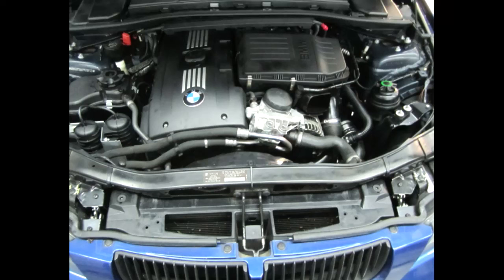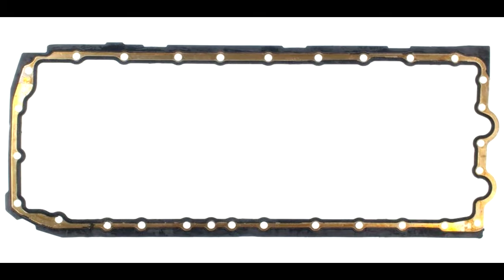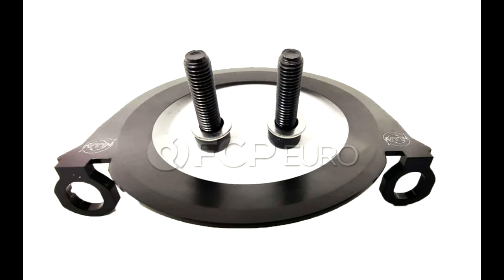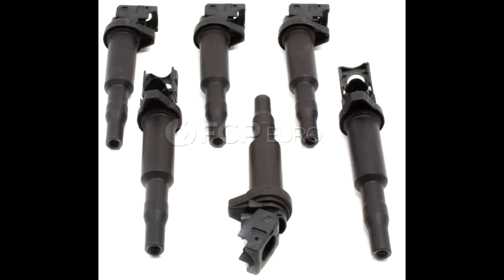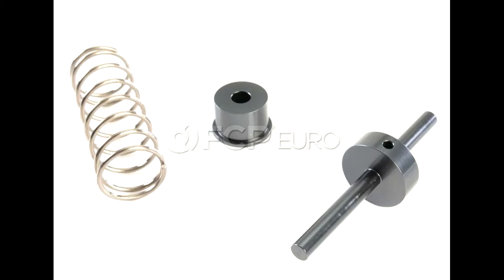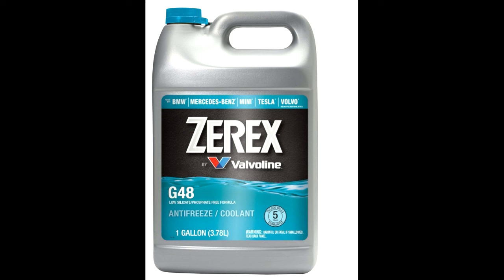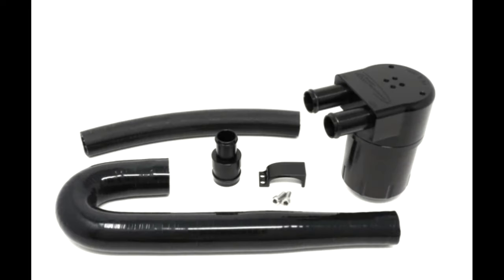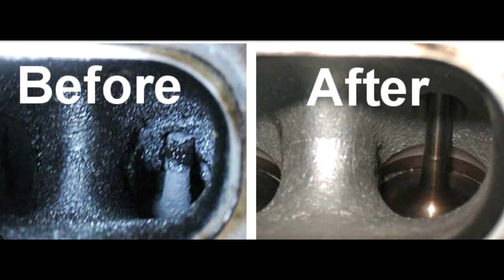HOW TO BULLET PROOF YOUR N54 ENGINE | BULLET PROOF BMW EP. 1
Valve Cover Gasket
Lower Oil Pan Gasket
Oil Filter Housing Gasket & Cooler Seal
OFHG Kit with Oil Filter
Crank seal Guard
CSG (option 2)
Aluminum Coolant Line Flange
Valvoline G48 Coolant

Low Temp. Oil Cooler Thermostat Upgrade